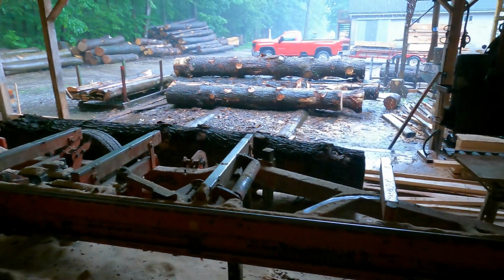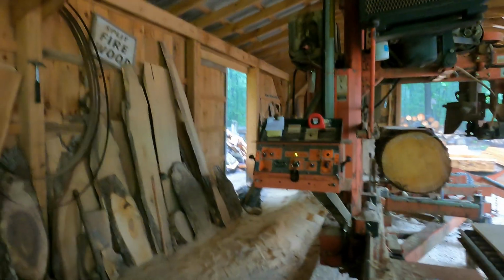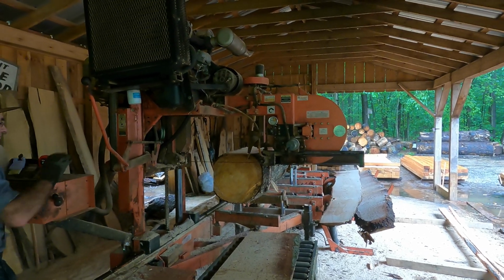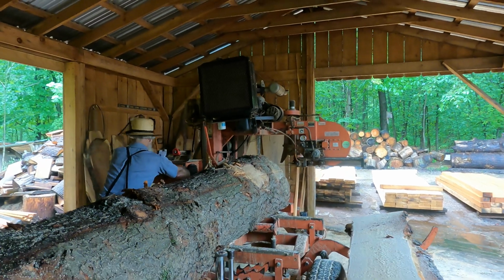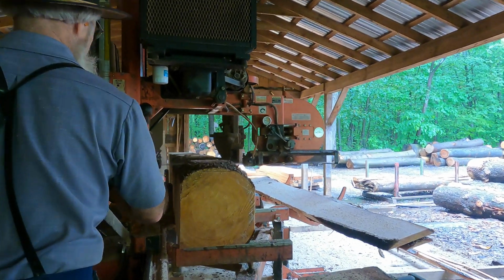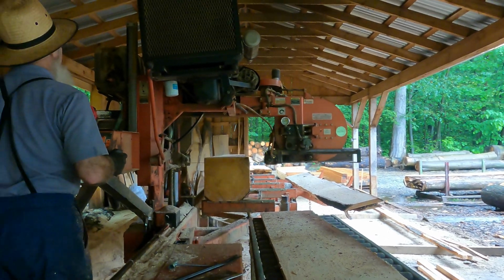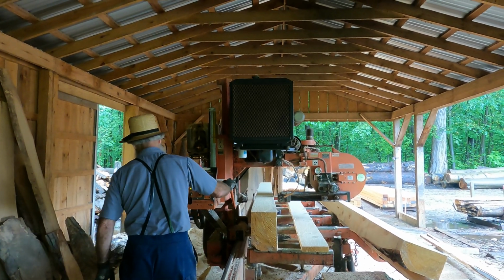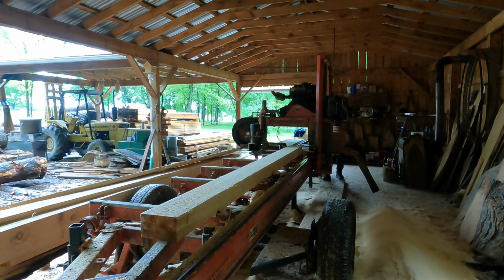Ervin - Amish sawmilling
Ervin is one of the most experienced sawyers I know. He gives me sawing tips, keeps his eye out for my kinda weird logs, just an all around good guy. He allowed me to film him cutting up a pine log on his old LT40 sawmill so I could share it with you all. Hope you enjoy.